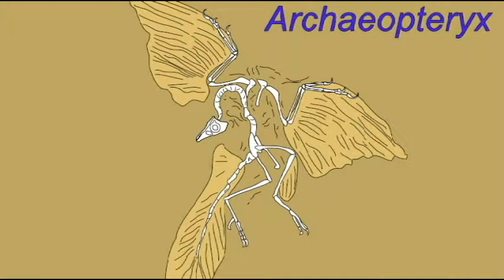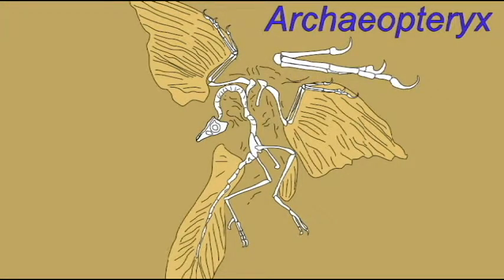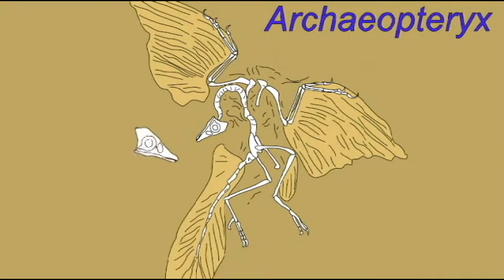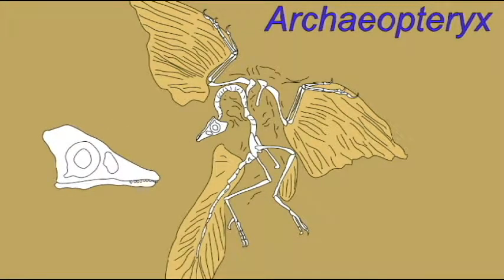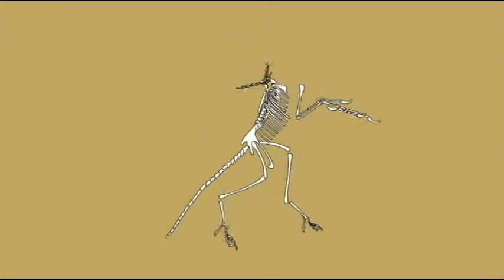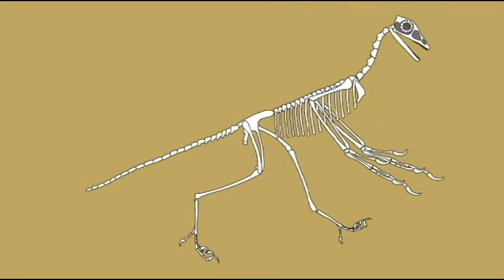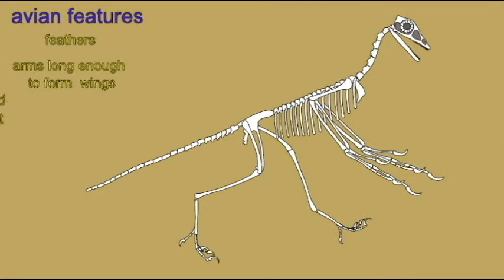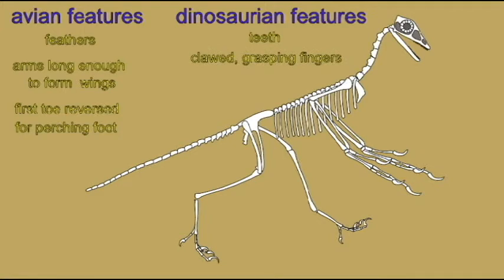PL3_B_ARCHAEOPTERYX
ARCHAEOPTERYX